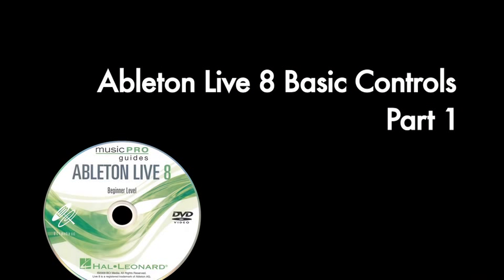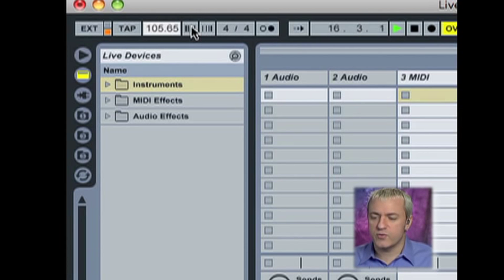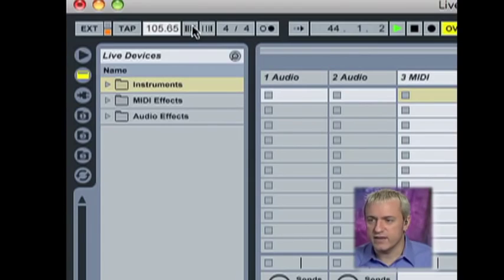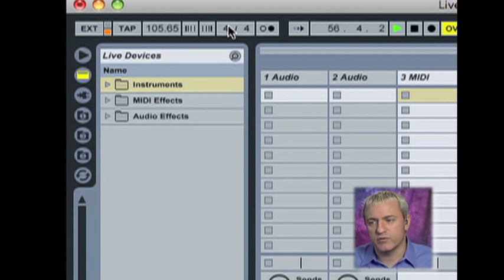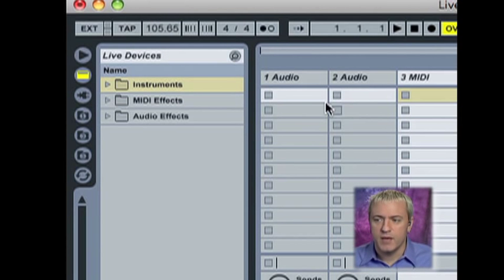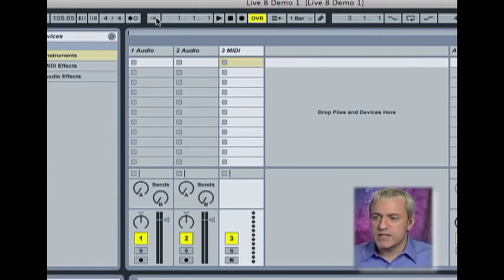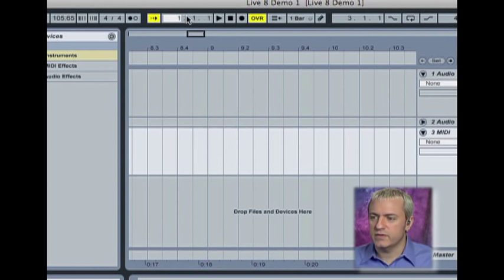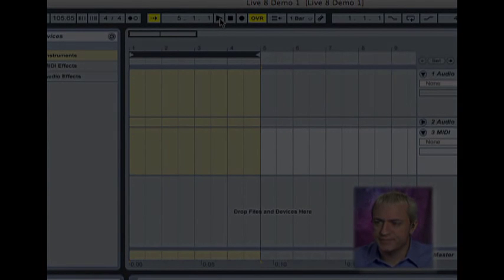Ableton Live 8-Beginner Level: Basic Controls part 1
Andrew Eisele explains the first of three sections on basic controls in this segment of the Ableton Live 8 Music Pro Guide published by Hal Leonard books.

This beginner DVD explains in detail how to record audio and MIDI from the Arrangement view as well as the Session view. You'll learn how to use quantization to tighten up tracks and audio and MIDI editors to enhance performances. Also covers power-user techniques, on-board synthesizers, Racks, Warp Markers, the Arpeggiator and much more.